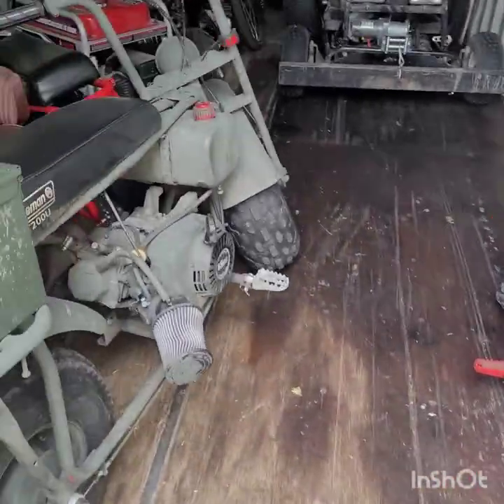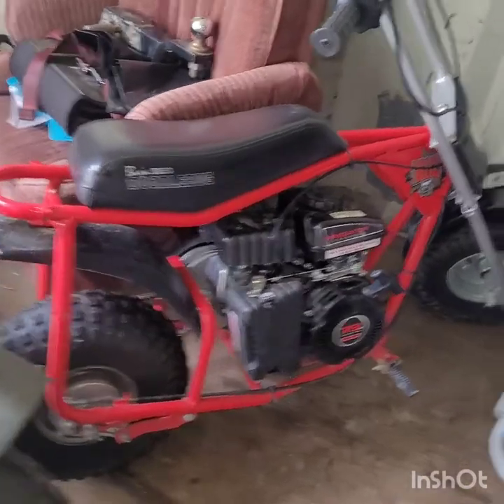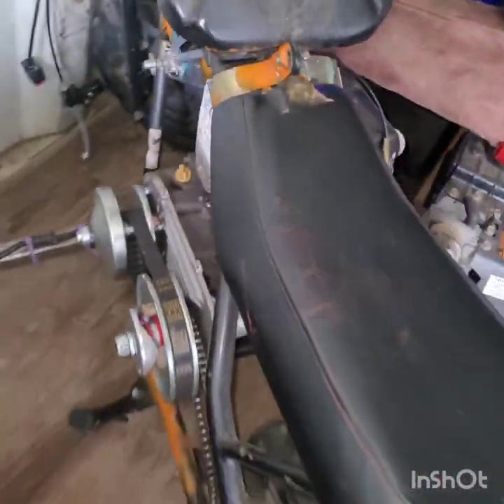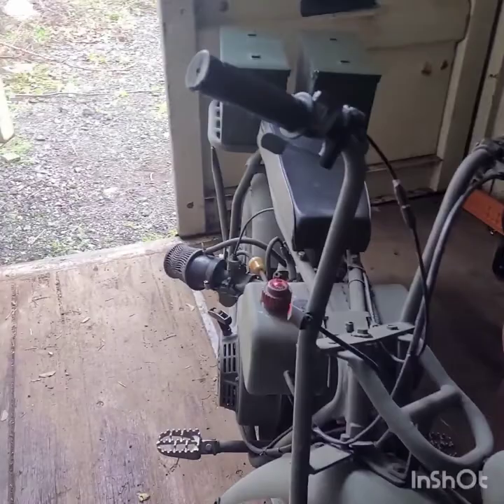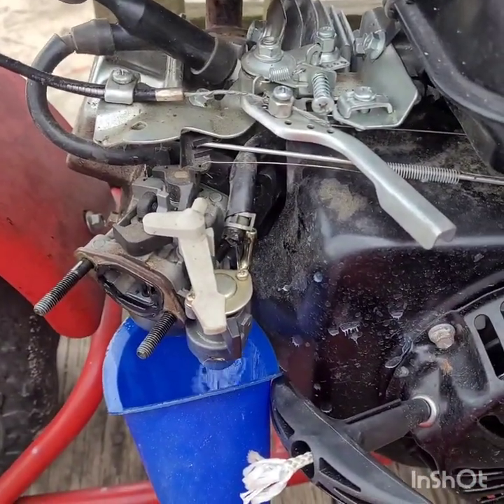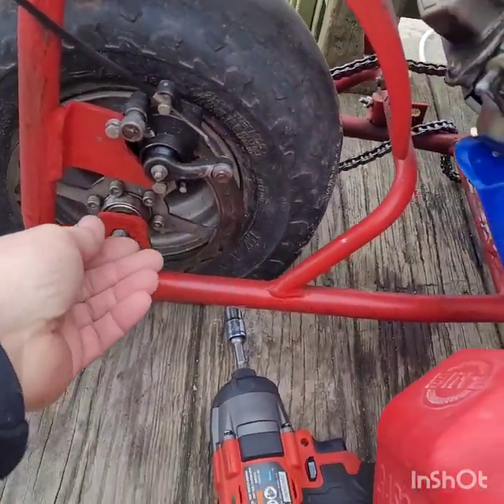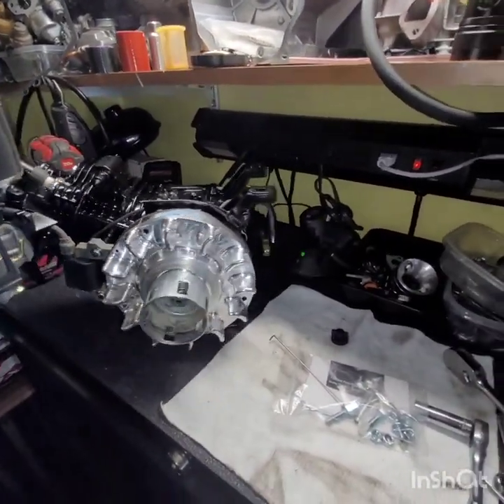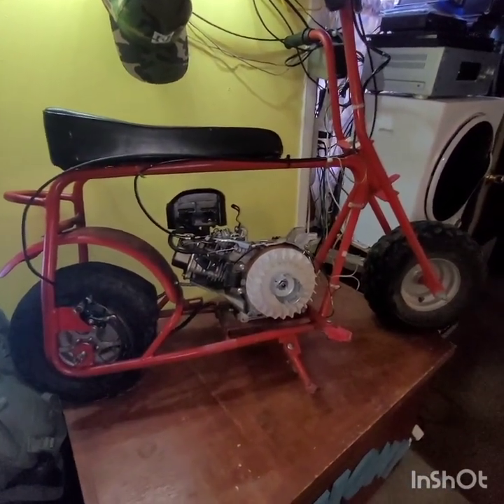Doodle bug DB 30 build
Created by InShot Mini bike Predator 212 doodle bug DB30